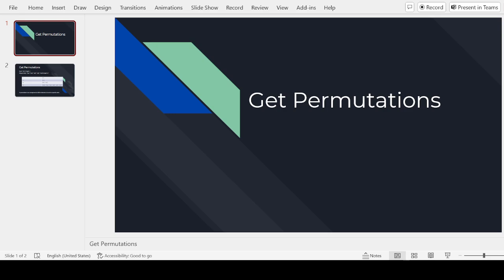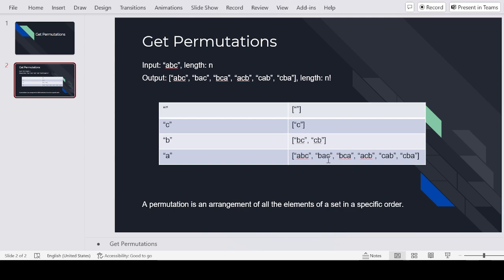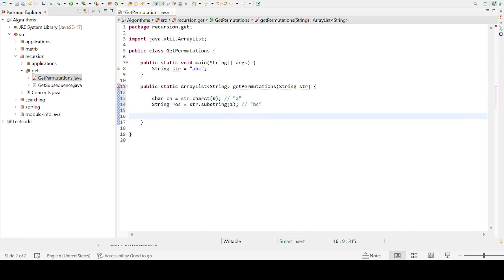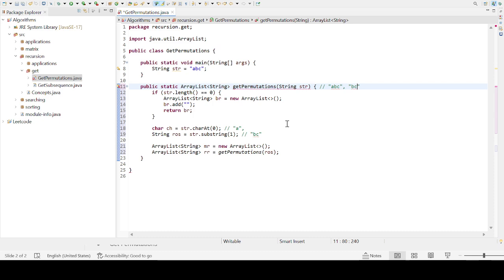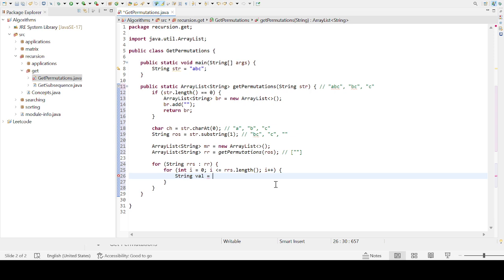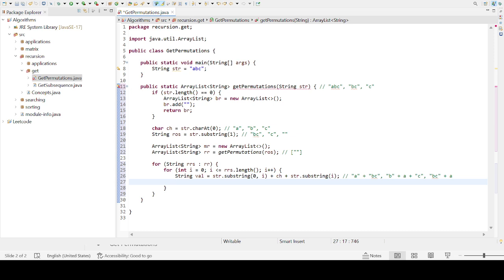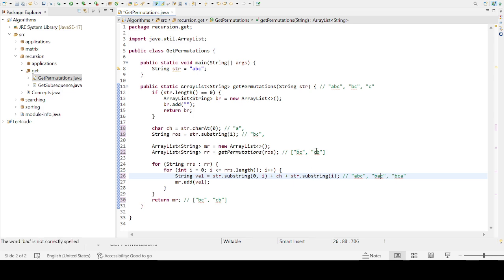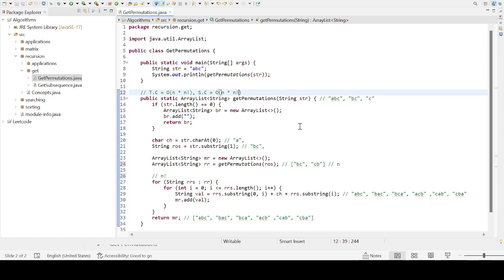Get Permutations Using Recursion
Easy explanation of get permutations of given input using recursion in Java.